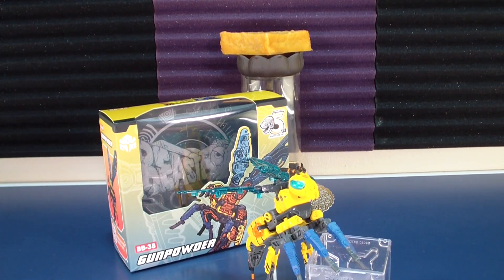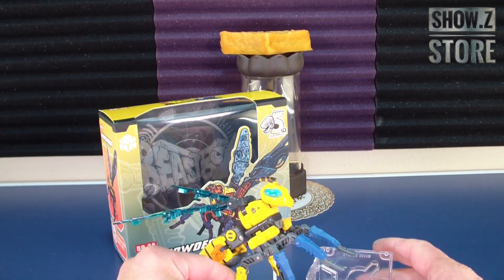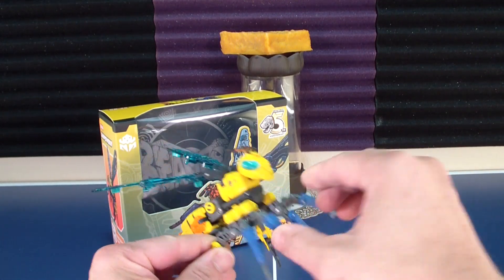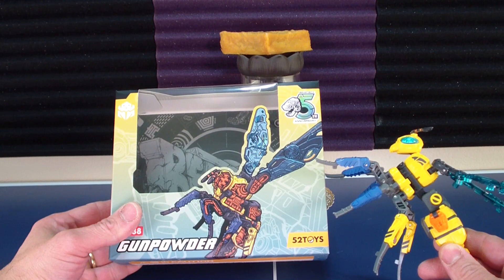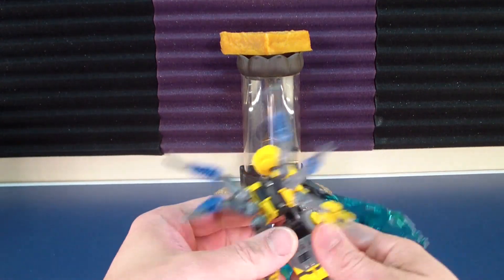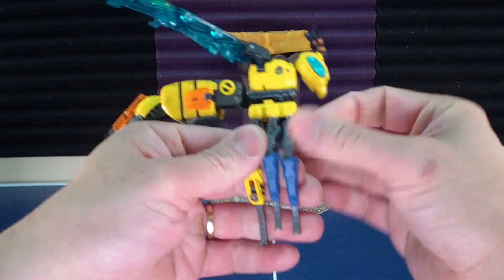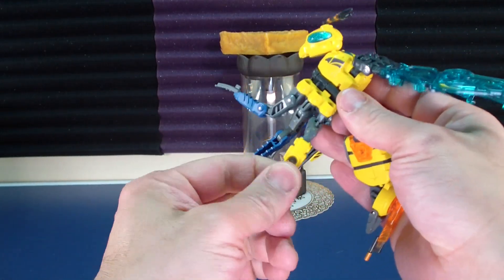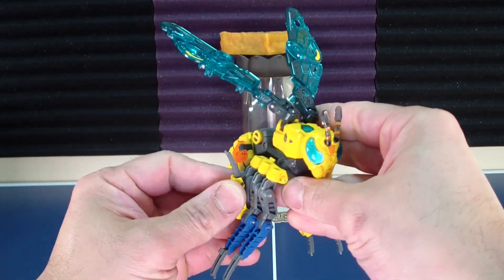52Toys BeastBox BB-38 Gunpowder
52Toys BeastBox BB-38 Gunpowder aka Murder Hornet
(I don't receive anything if you buy from the provided link):